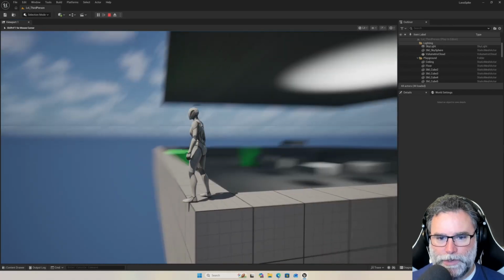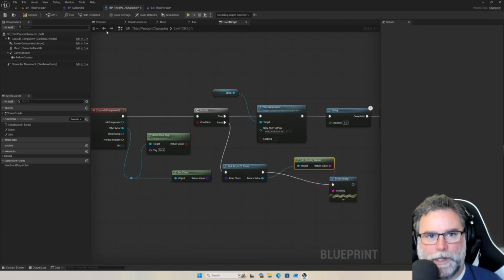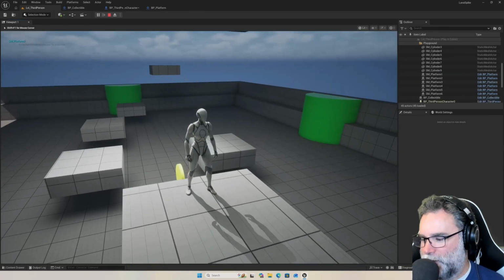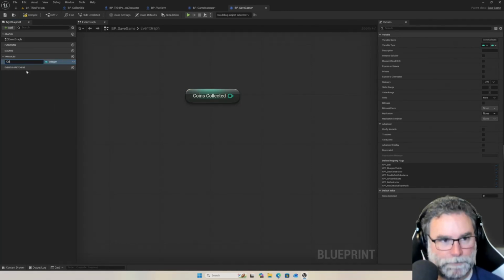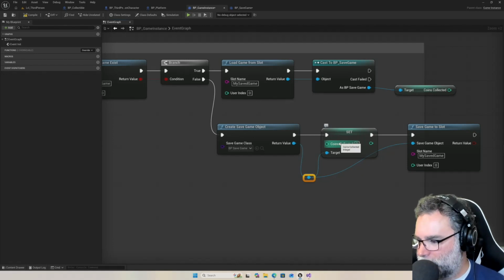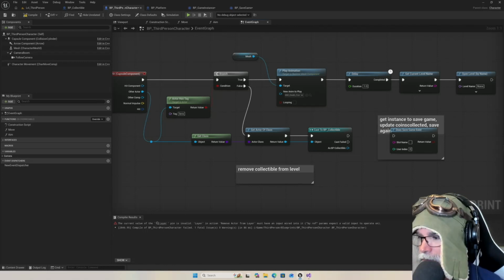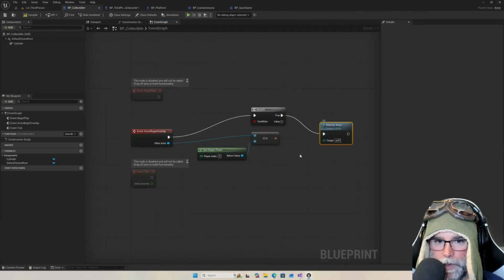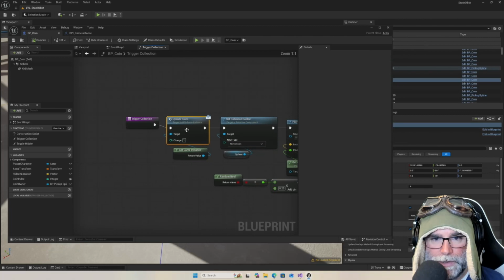Learning UE5 - Noob Game Dev